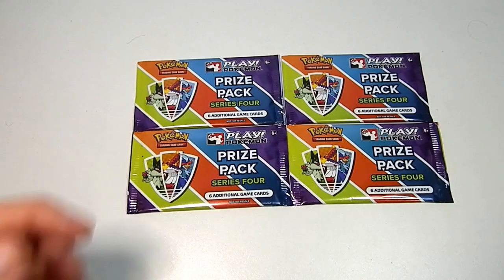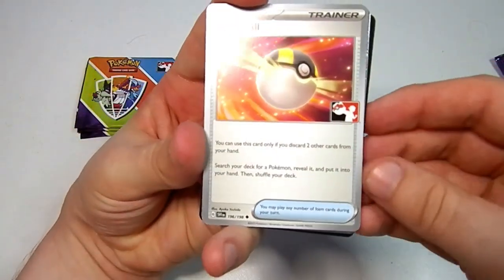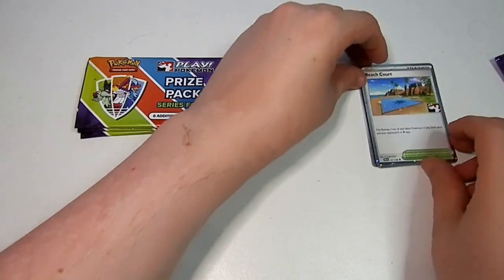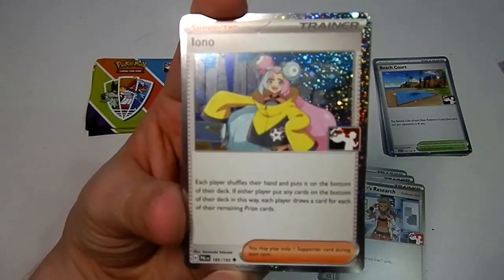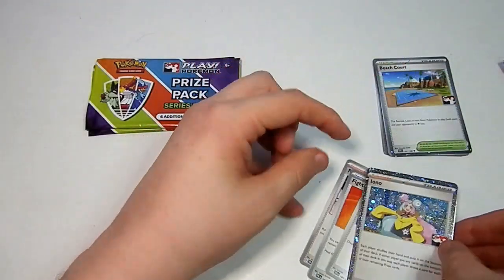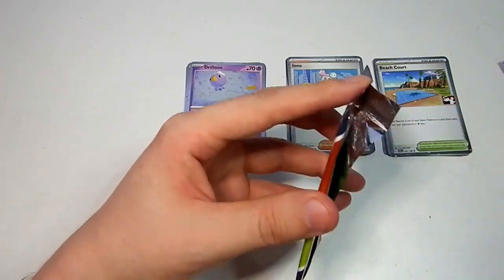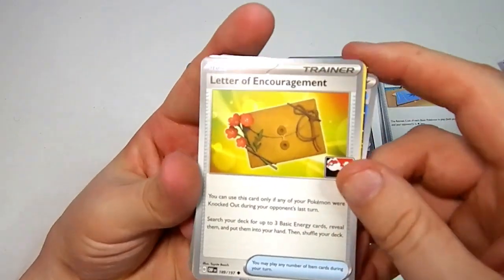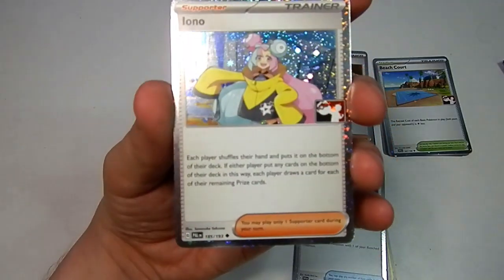PLAY! POKÉMON PRIZE PACK SERIES 4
Today I am opening up four packs that were given out as prizes from the Pokémon TCG in shop events.

I do hope that you enjoy this video. Any positive feedback is more than welcome, very much so. And if you happen to have any negative feedback, then you can keep it to yourself, thank you very much. I would like that very much.) Thank you for your time.